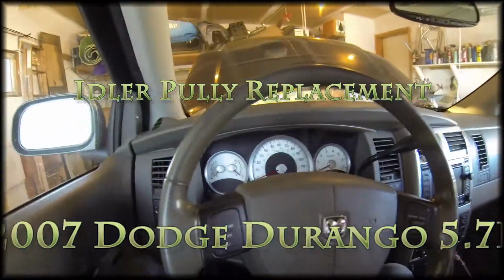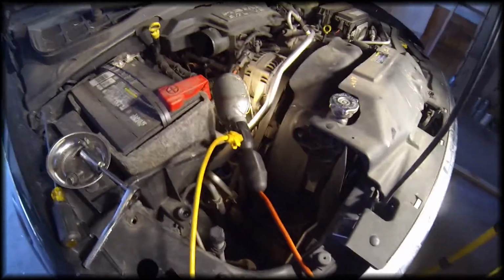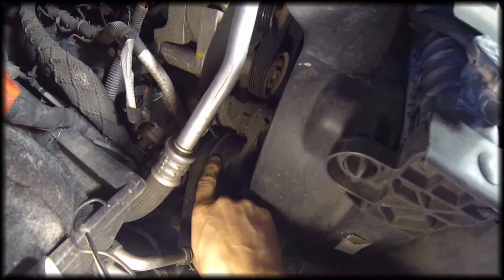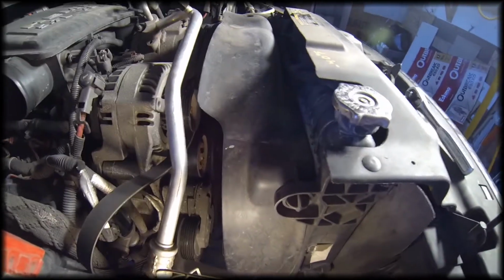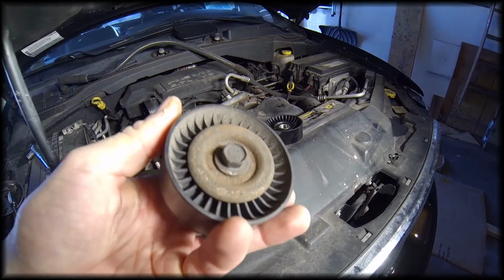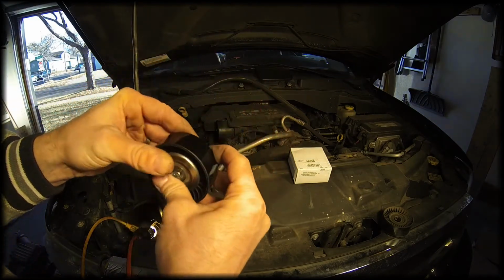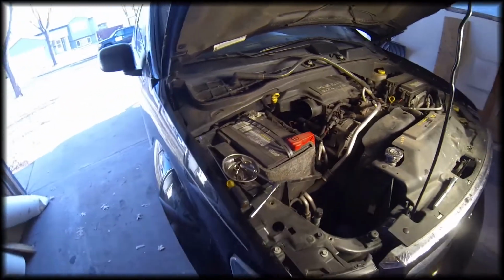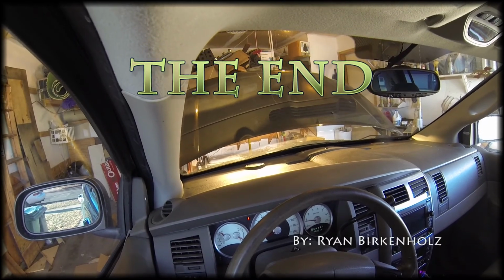Replace Idler Wheel 2007 Dodge Durango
There was a noise/whine coming from my engine when RPMs were increased.  This video shows troubleshooting and repair of an idler wheel for my 2007 Dodge Durango.  The process would be similar on other vehicles where there is a noise that is increasing with RPMs which indicates it is a component being driven by the serpentine belt.